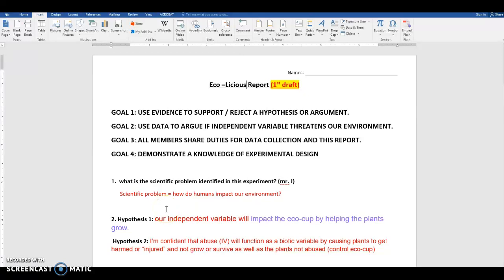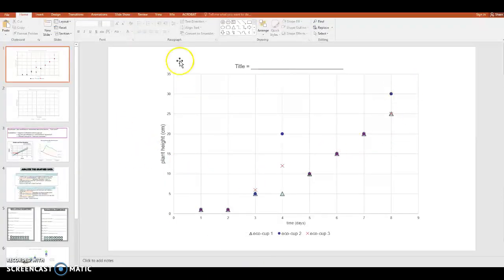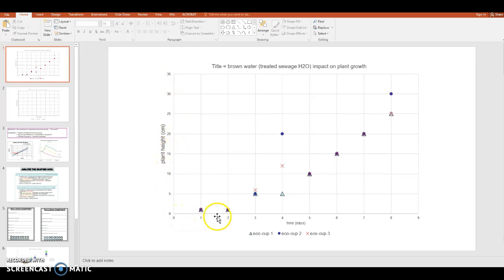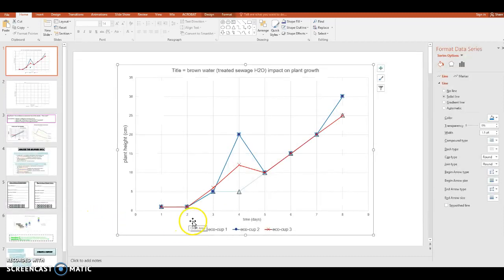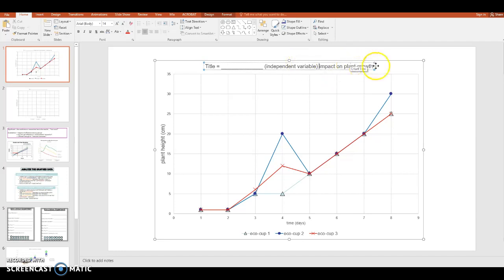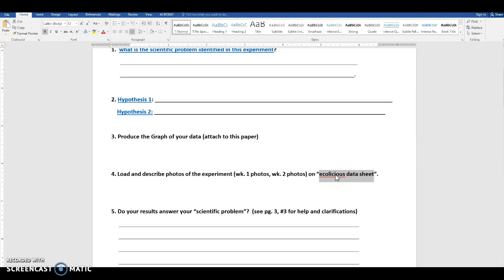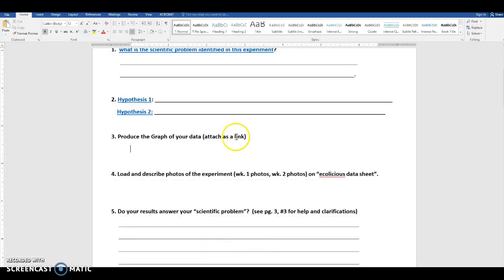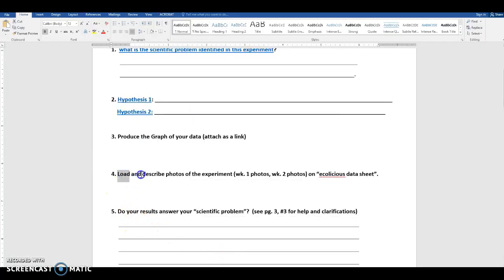Eco-Cup Report_questions 3 and 4